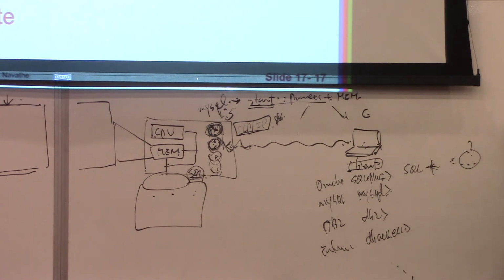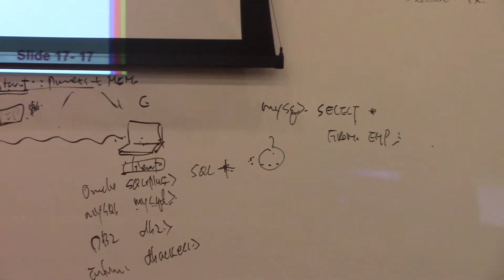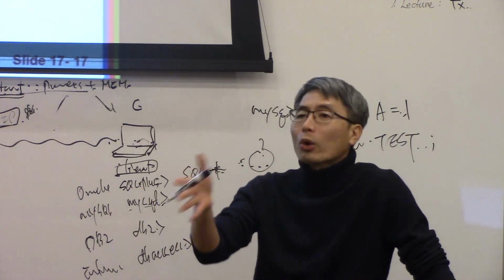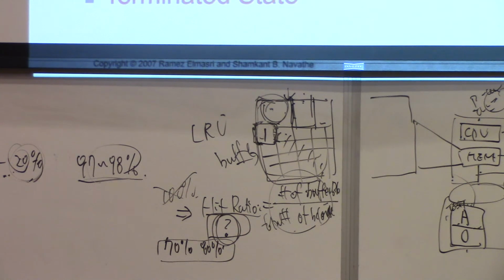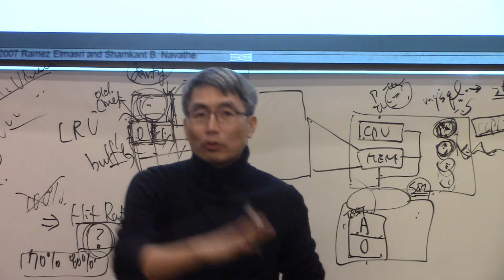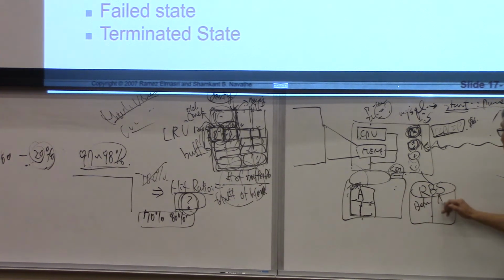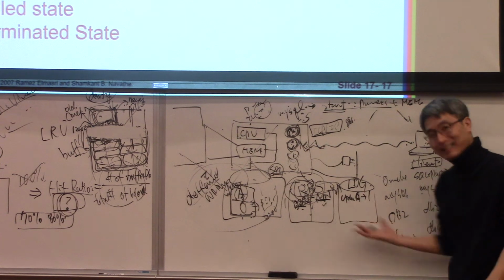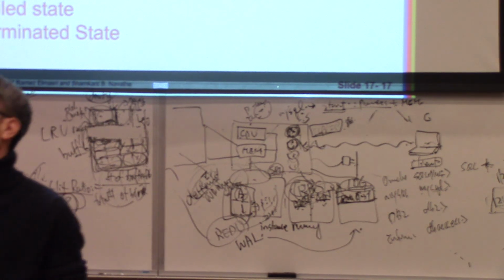CPSC551_Ch_W14_11_29_2017_02